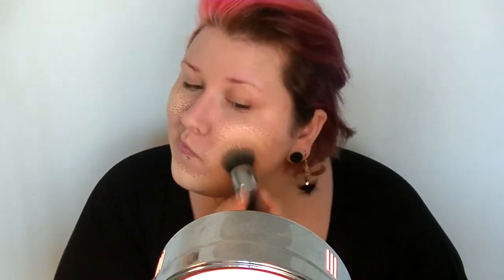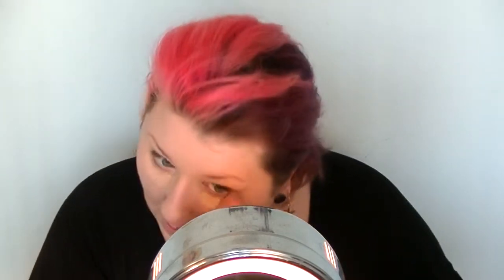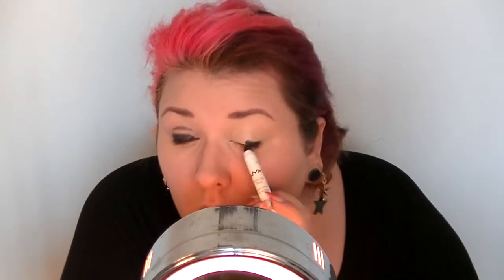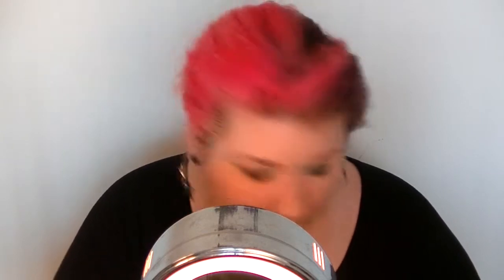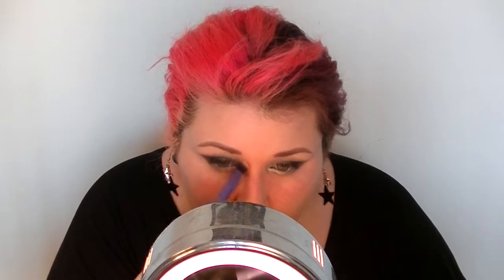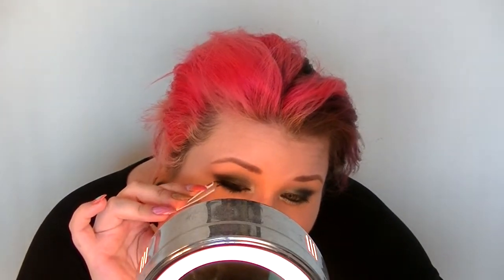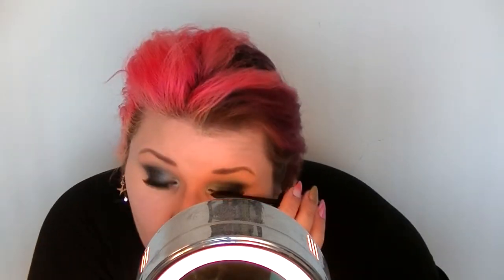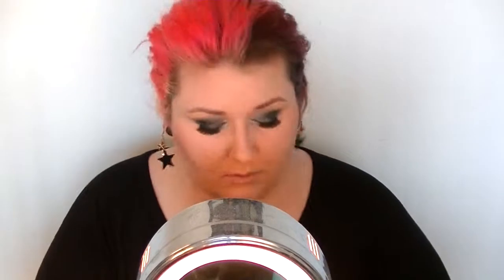Classic Silver Smokey with a Red Lip [Prom Look 2]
A darker look for prom.
Nothing beats a classic smokey eyes and luscious red lips.